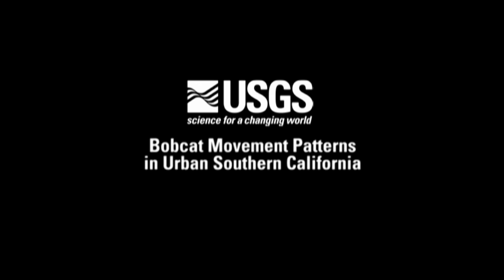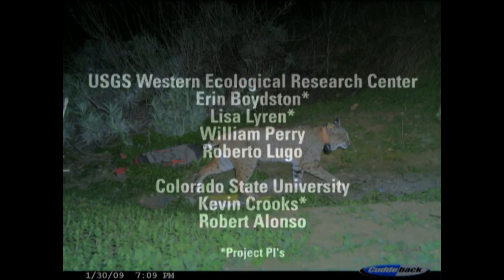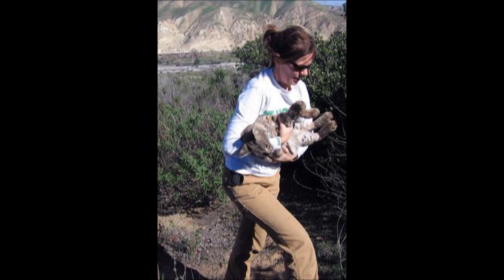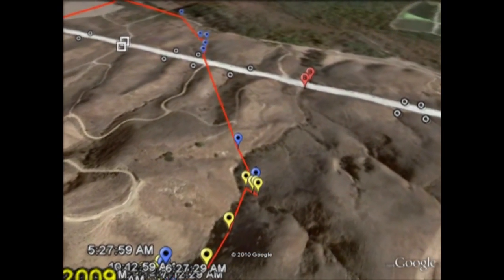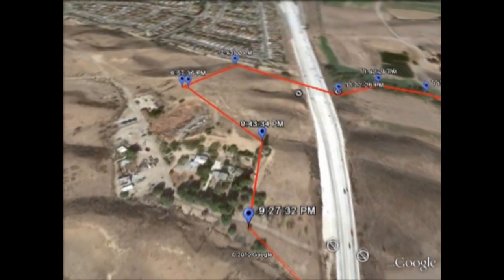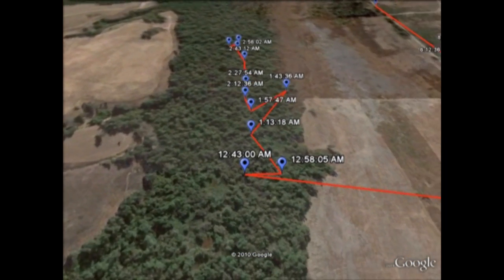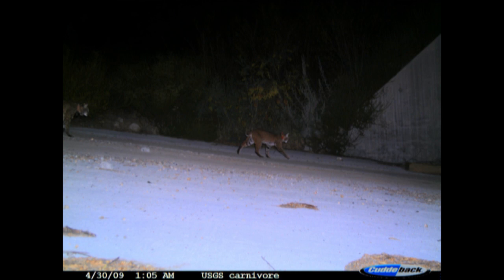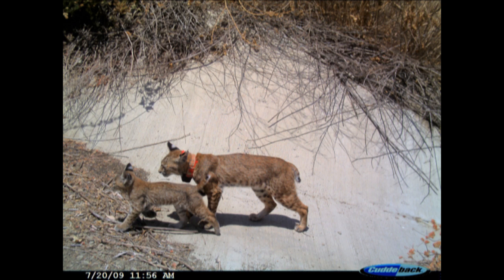Bobcat Movement Patterns in Urban Southern California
USGS biologists are using GPS technology to track carnivores as they cross the highways of urban Southern California. USGS Western Ecological Research Center biologists Erin Boydston and Lisa Lyren attached GPS tracking collars to wild bobcats to shed light on how these carnivores are using highway under-crossings to travel between habitats, and whether urban development in Los Angeles and Orange County landscapes is shifting wildlife behavior. GIS specialist Bill Perry explains in this Google Earth animation.